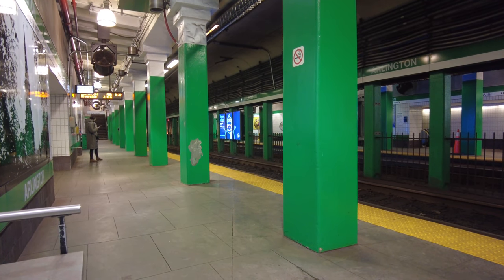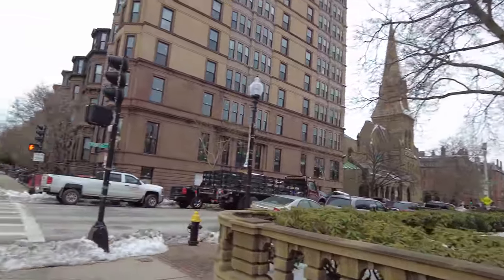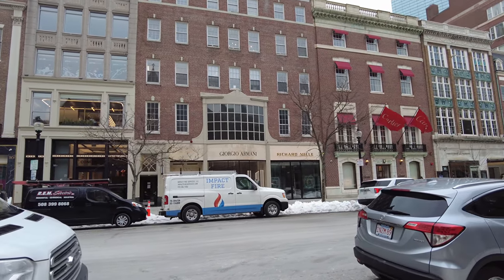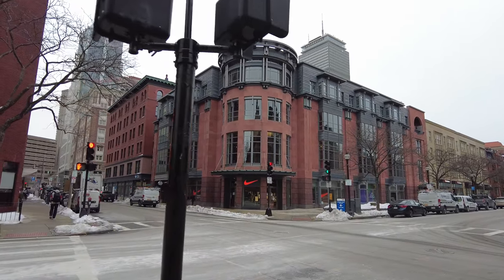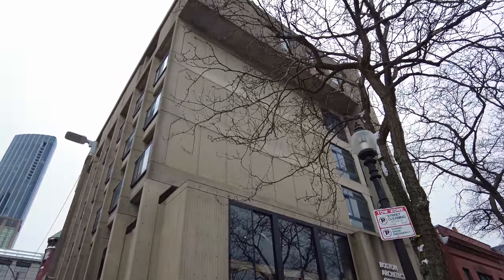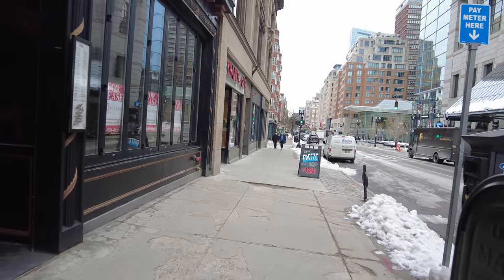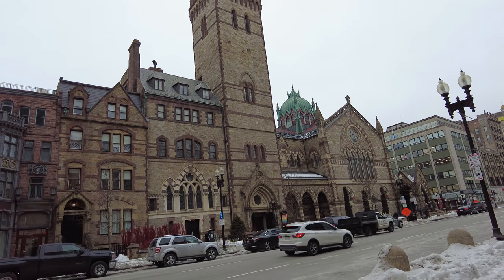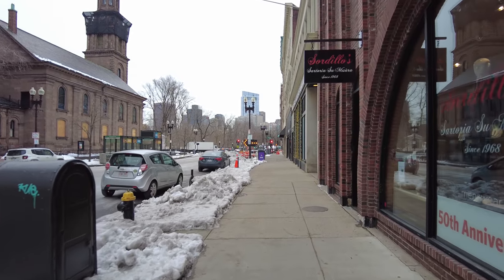Walking Boston's UPSCALE Back Bay (February 5, 2021)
I walk through Boston's Upscale Bay Bay Neighborhood from the Arlington Station, walking into the Boston Public Garden, and then walking the length of Newbury and Boylston Streets.

From Wikipedia:
"Back Bay is an officially-recognized neighborhood of Boston, Massachusetts, built on reclaimed land in the Charles River basin. Construction began in 1859, as the demand for luxury housing exceeded the availability in the city at the time, and the area was fully built by around 1900. It is most famous for its rows of Victorian brownstone homes—considered one of the best preserved examples of 19th-century urban design in the United States—as well as numerous architecturally significant individual buildings, and cultural institutions such as the Boston Public Library. Initially conceived as a residential-only area, commercial buildings were permitted from around 1890, and Back Bay now features many office buildings, including the John Hancock Tower, Boston's tallest skyscraper. It is also considered a fashionable shopping destination (especially Newbury and Boylston Streets, and the adjacent Prudential Center and Copley Place malls) and home to several major hotels."

Timestamps
2:26 - Exiting the Arlington Station
6:50 - Commonwealth Avenue & Arlington Street
14:05 - Newbury Street & Arlington Street
20:02 - Newbury Street & Clarendon Street
24:57 - Newbury Street & Exeter Street
30:07 - Newbury Street & Gloucester Street
34:45 - Massachusetts Avenue & Newbury Street
35:52 - Boylston Street & Massachusetts Avenue
40:34 - Boylston Street & Gloucester Street
45:46 - Boylston Street & Exeter Street
49:00 - Boylston Street & Dartmouth Street
54:18 - Boylston Street & Berkeley Street

💲 Support Me 💲

😀 Social 😀

Recorded Using
DJI Pocket 2 Creator Combo -Amazon

Clothing & Accessories
Velazzio Thermo1 Battery Heated Gloves -Amazon

GoPro Shorty Mini Extension Pole Tripod -Amazon